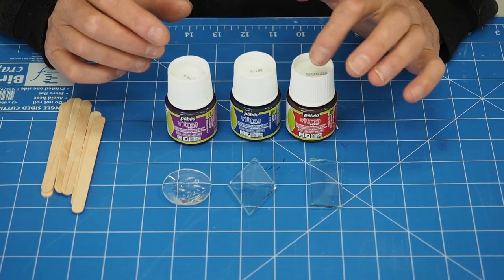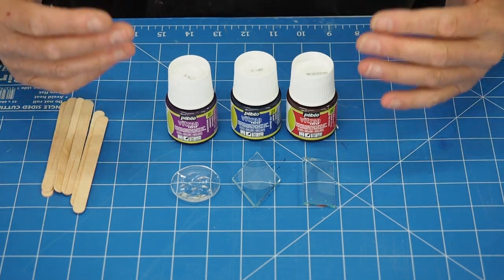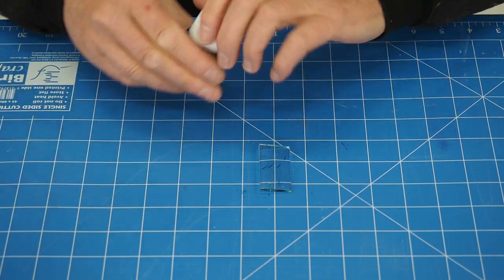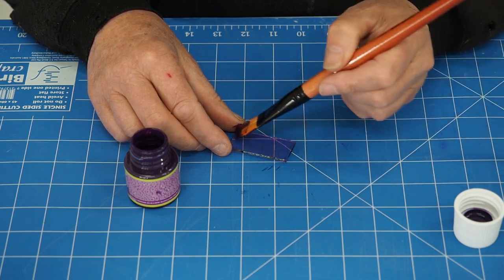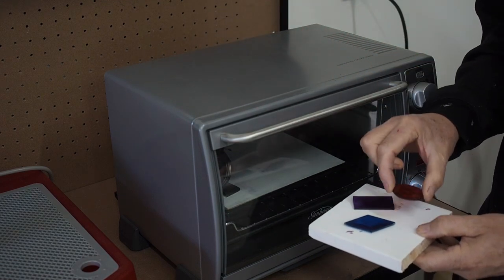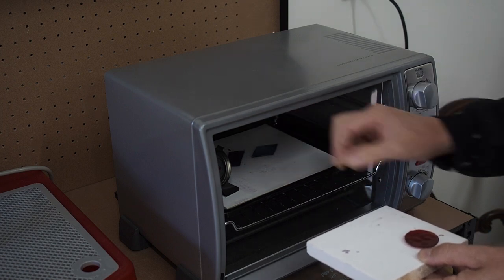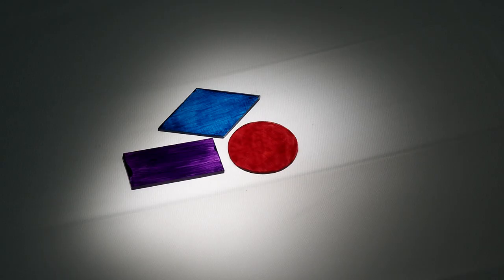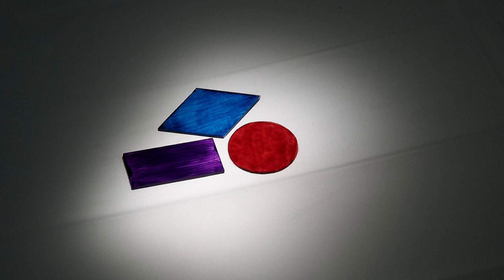Colouring Glass Bevels For Mosaics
I thought I would give Pebeo glass paints a go, I wanted to colour some clear glass bevels and use them in a Glass On Glass (GOG) mosaic so having a go at experimenting. :)